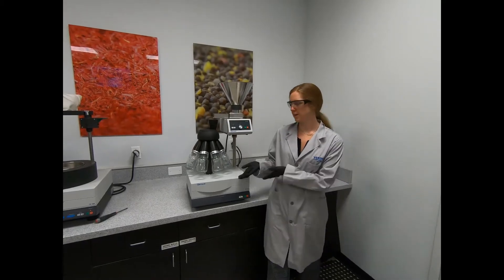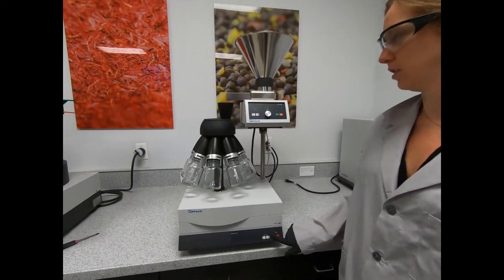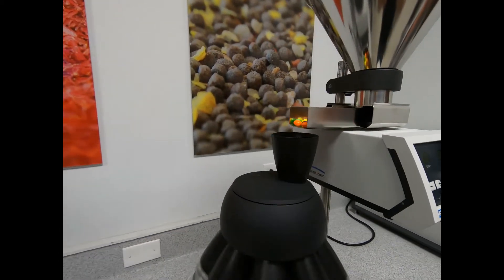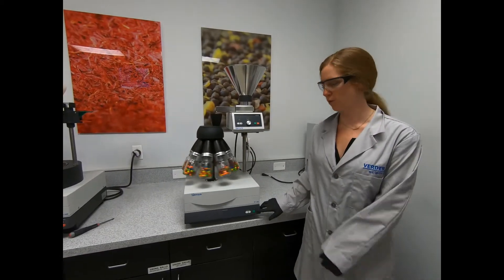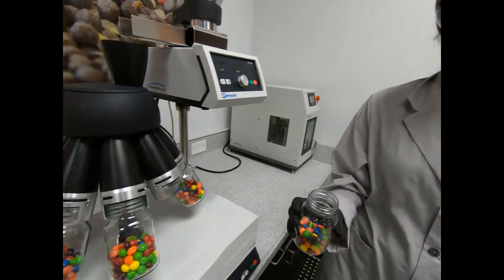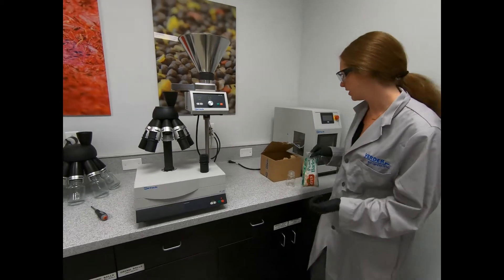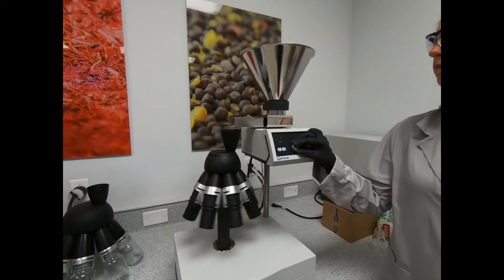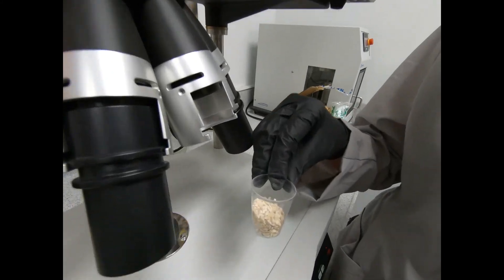Sample Divider PT 100 - Operation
Quick video to illustrate the operation of the PT 100 with the standard 8 head divider and the 30mL divider.

A faultless and comparable analysis is closely linked to accurate sample handling. Only a sample representative of the initial material can provide meaningful analysis results. Rotating dividers ensure the representativeness of a sample and thus the reproducibility of the analysis.
The sample divider PT 100 divides the sample so exactly that the composition of each fraction of the sample corresponds exactly to that of the original bulk sample. This applies both for fine-powdered and coarse materials. The material feed and dividing processes take place automatically, without interruption and without loss of material. The Sample Divider PT 100 has a modular design and can be put together to suit individual requirements. It offers an extremely flexible range of possible applications. A feeder, various dividing heads, sample receptacle vessels and further useful accessories are available in addition to the drive unit.

APPLICATION EXAMPLES
cement clinker, chemicals, coffee, construction materials, fertilizers, fillers, flours, grains, metals powders, minerals, nuts, sand, seeds, soils, washing powder and many more

PRODUCT ADVANTAGES
✓ High division accuracy to suit modern analytical devices
✓ Modular design
✓ Automatic material feed via synchronized feeder
✓ Quick-release clamping system for simple and rapid handling of sample bottles
✓ Digital time setting
✓ Speed is monitored and kept constant
✓ Wide range of accessories including various dividing heads, collection and feeding systems
✓ Compact, easy to clean